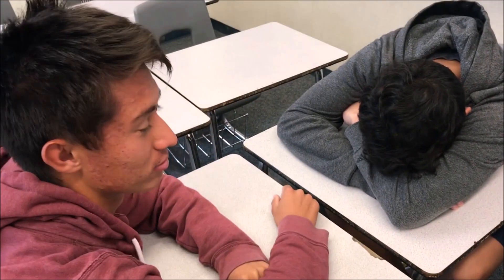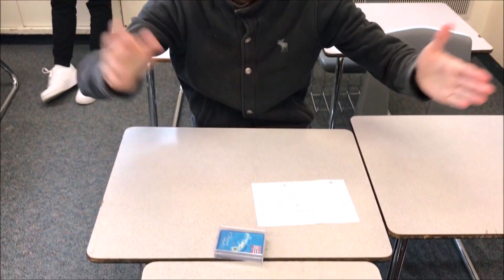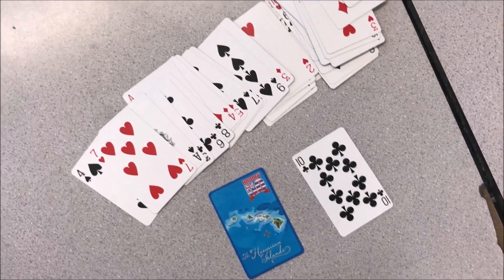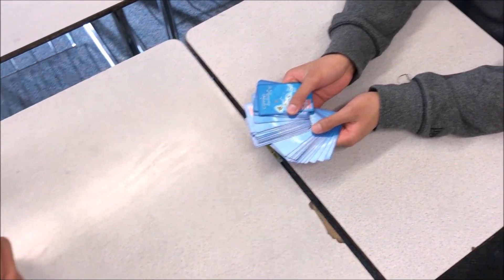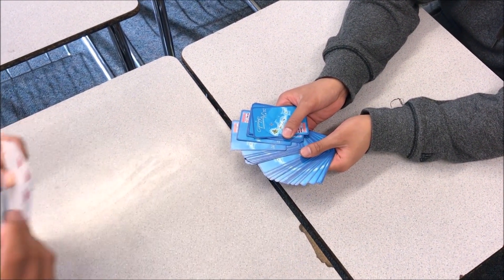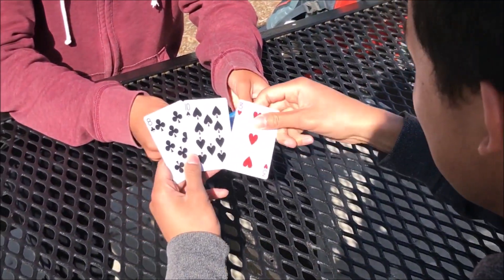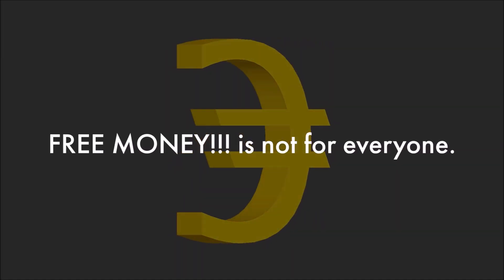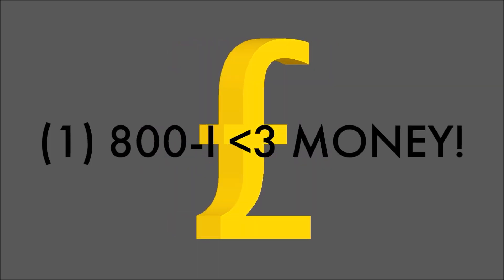Free Money: The Latest and Greatest Card Game!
Because I have to complete the trifecta of school videos.
This was a project for my AP Statistics class to make a carnival- or casino-style game. I created the game itself and was responsible for the probability calculation, video editing and most of the camerawork.

Don't worry, everyone. I'll upload an actual video soon.